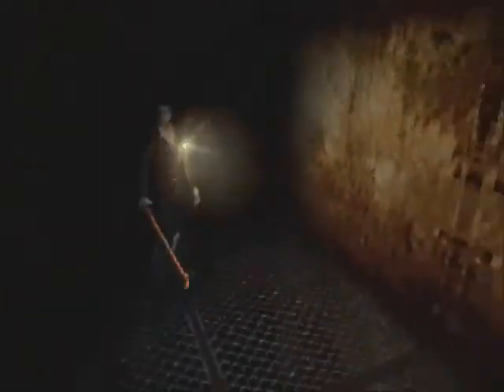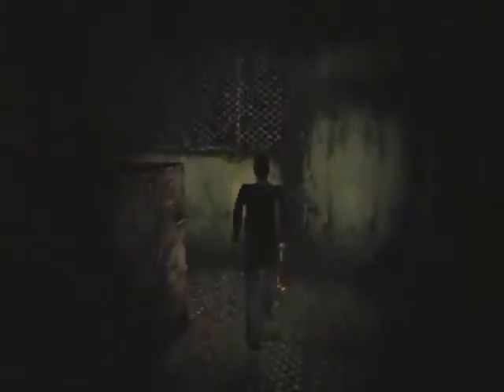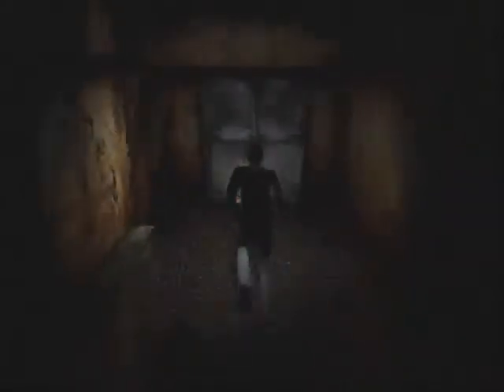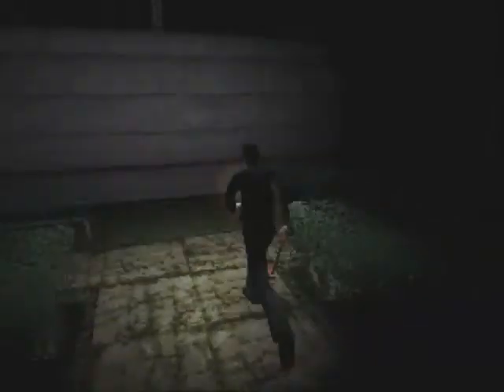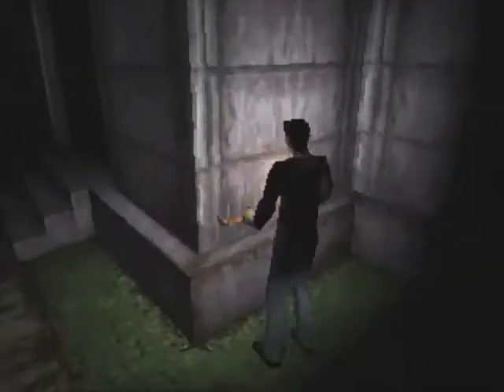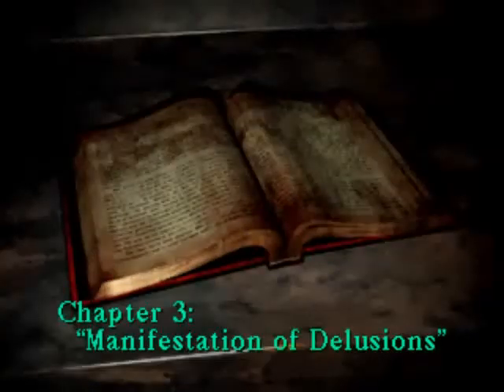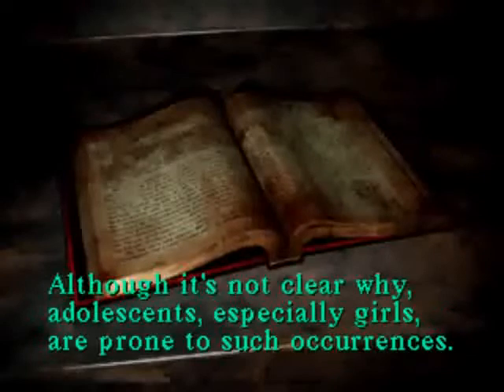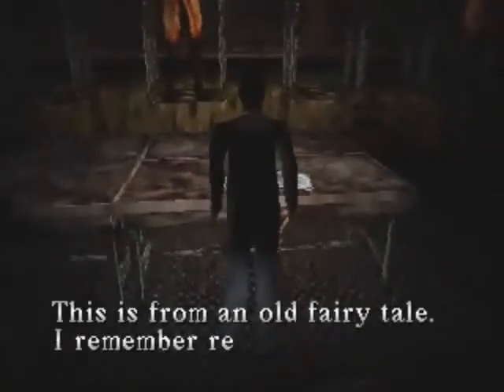Let's Play Silent Hill - Pt 9 - Creepy Keys and Light Reading in a Dark World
The Otherworld version of Midwich Elementary is slowly getting easier to get around in, but it's still convoluted.  There's also the fact that now Mumblers (yes, I had their name wrong, I correct this in the next vid) and Creepers are teaming up.  That's bad news.  This time, we have some keys to find, as well as some reading to catch up on.  After all, it pays to study, as the final exam at Midwich Elementary is almost here.